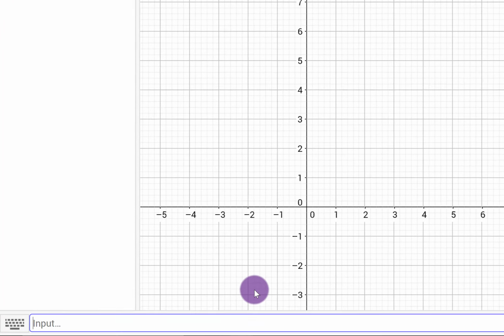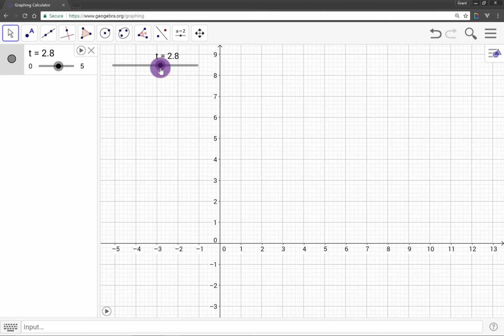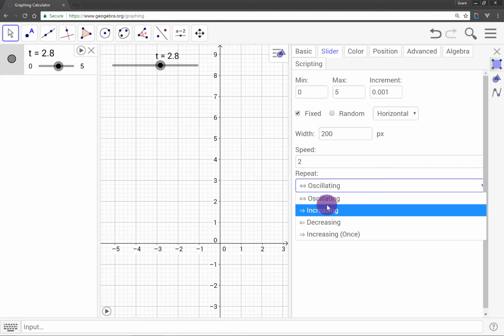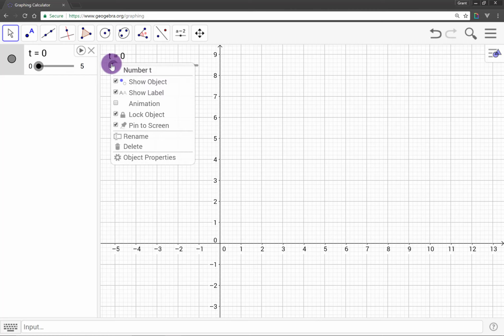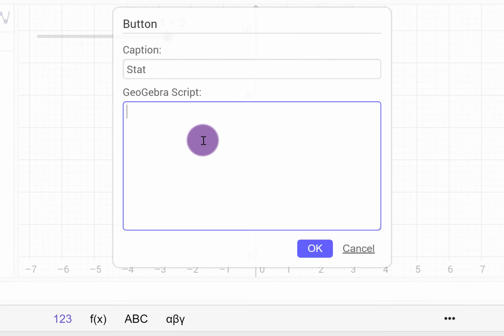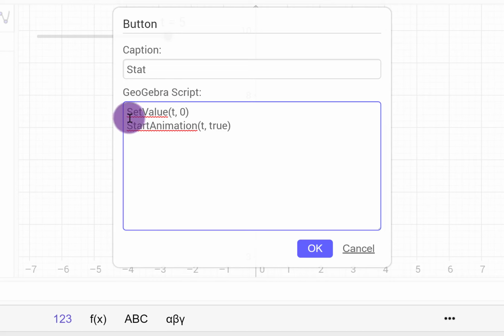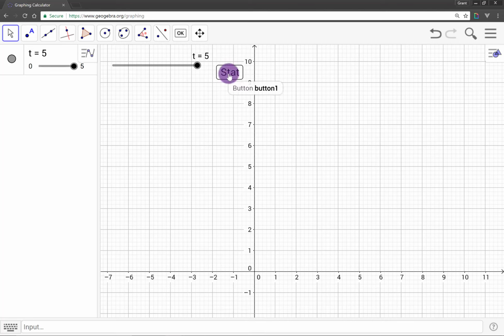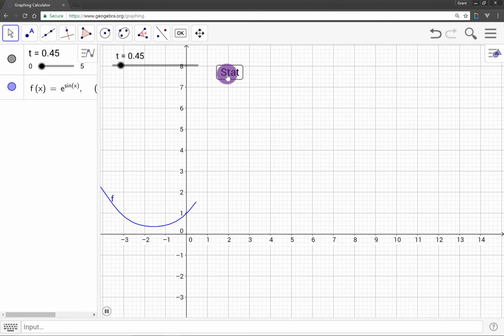GGB Basics - Scripting, Starting an Animation